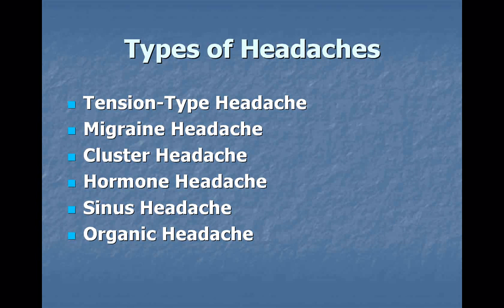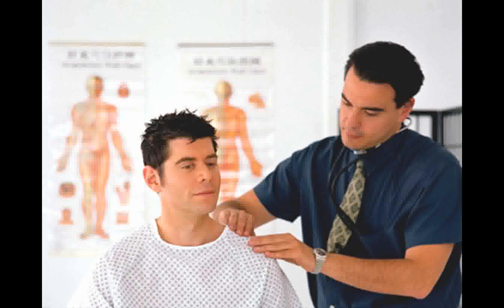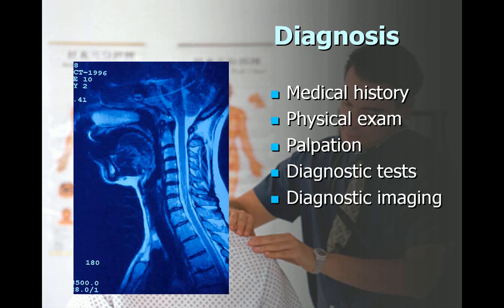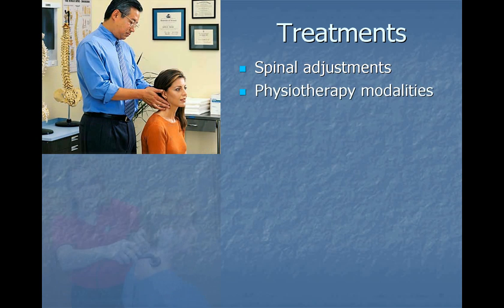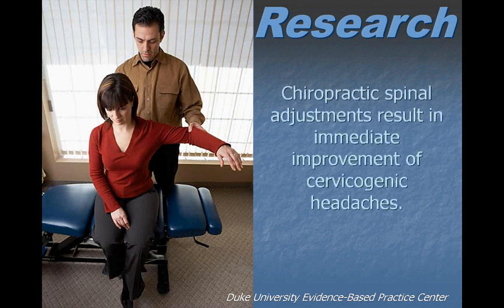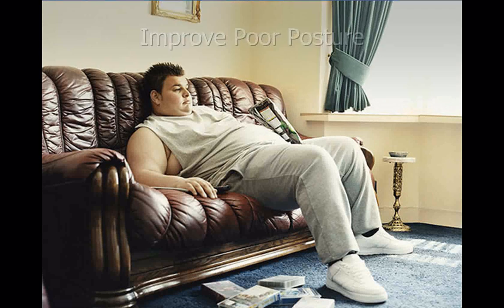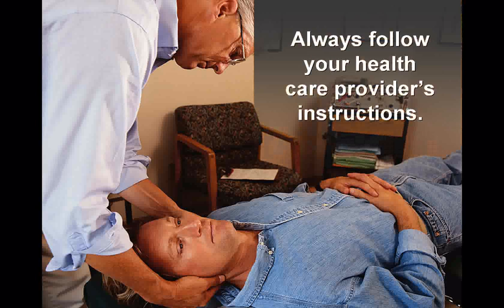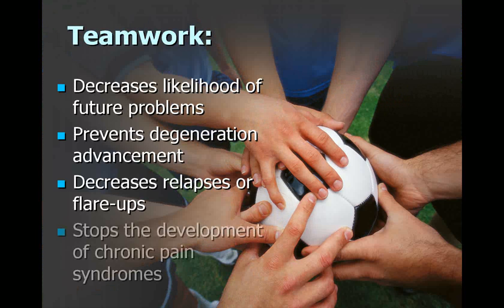Cervicogenic Headaches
Headaches